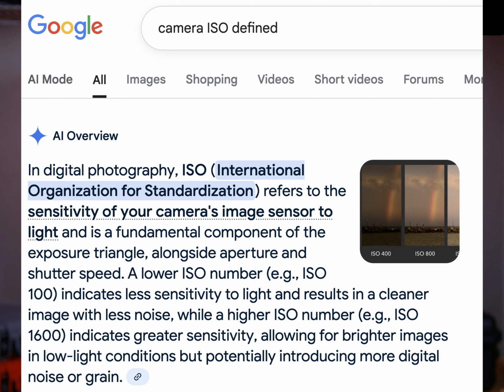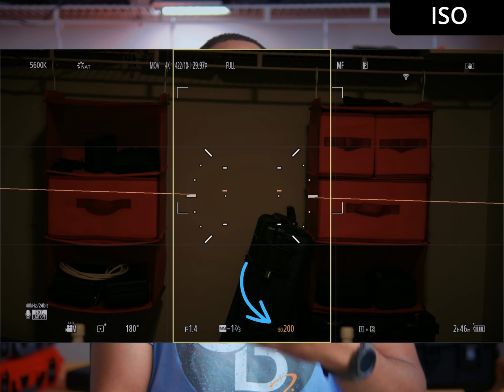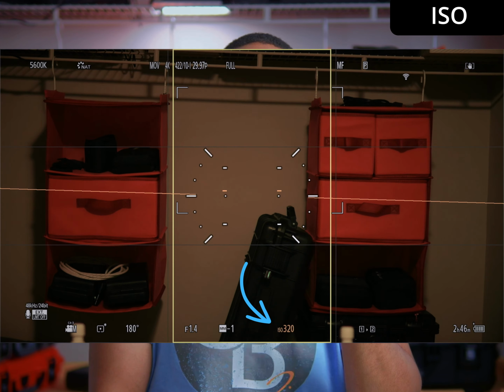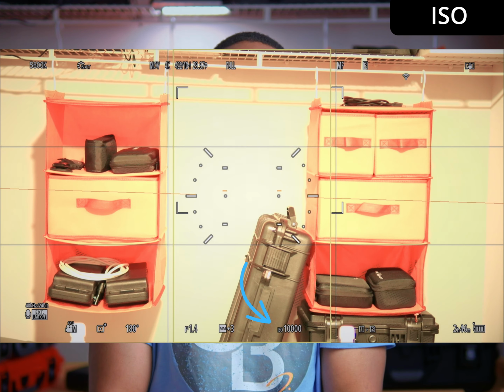Camera Terms Beginning Photographers & Videographers Must Know Pt. 1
Learn the 3 most important terms that every photography and videographer needs to understand. Aperture. Shutter. ISO.

00:00 - Start
00:46 - Understanding Aperture
05:06 - Background Blur
06:27 - Understanding Shutter
12:00 - Understanding ISO
16:18 - Recap